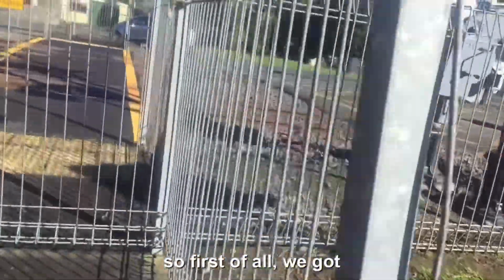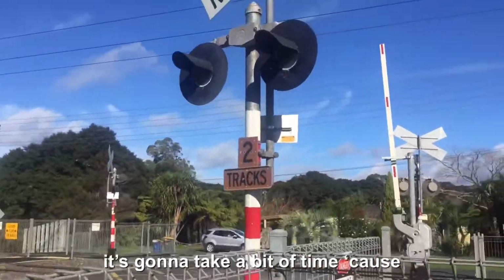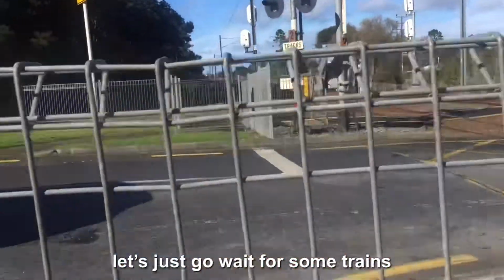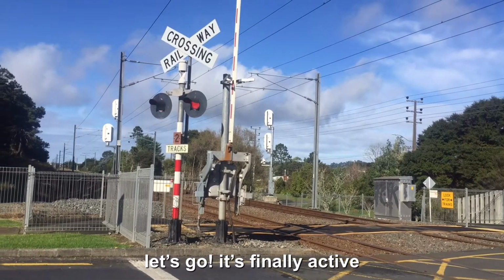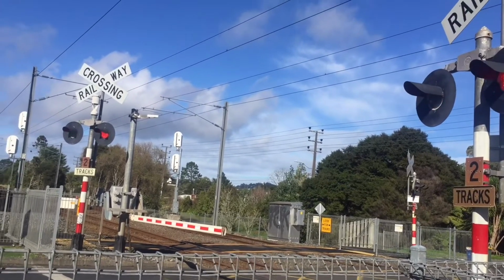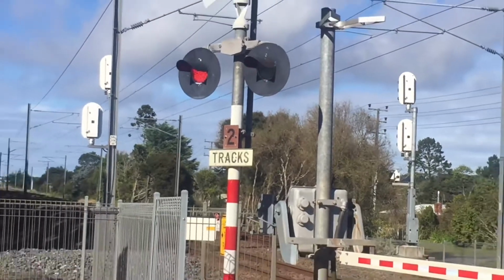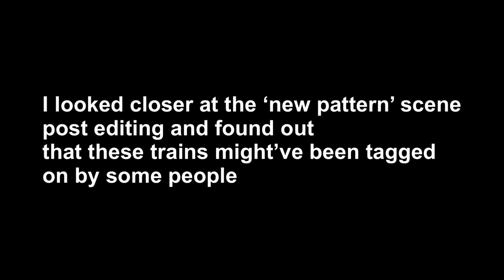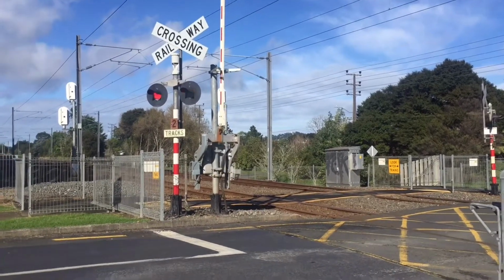Sherrybrooke Pl Level Crossing | West Auckland | New Zealand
This is my first level crossing video! Sherrybrooke Place in Auckland. I think I did a pretty good job at this video.
Now, please comment down (if comments are enabled) if you like this and want more. But I will still upload more anyway because this is a great hobby of mine.

Count up:
4x Montrose of Penrose LED lights
2x Western Cullen Hayes E-Bells
2x Western Cullen Hayes Barriers

0:00 - Analysis
1:30 - Crossing activation
3:01 - Another Crossing Activation